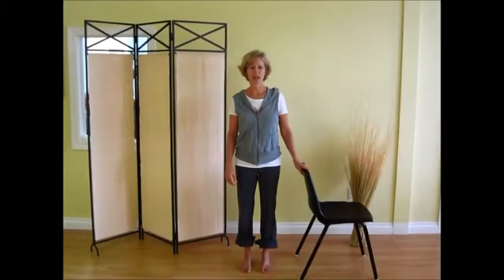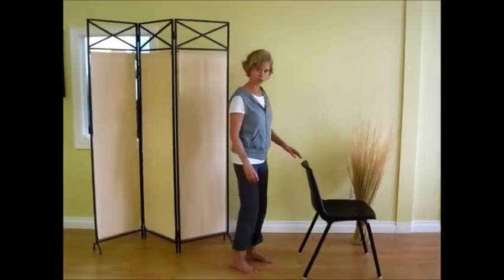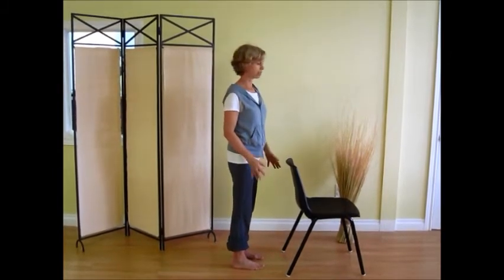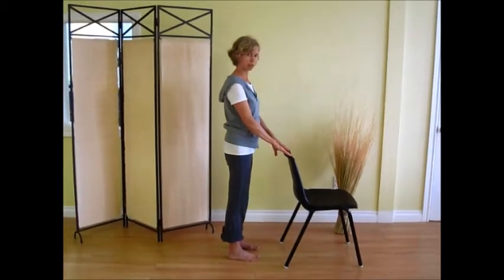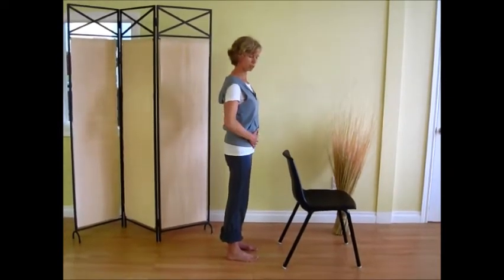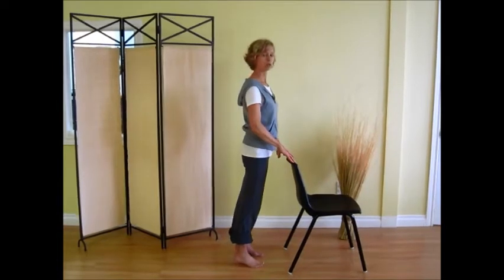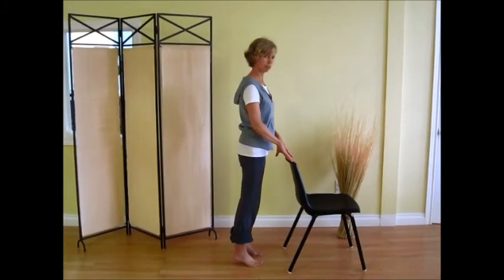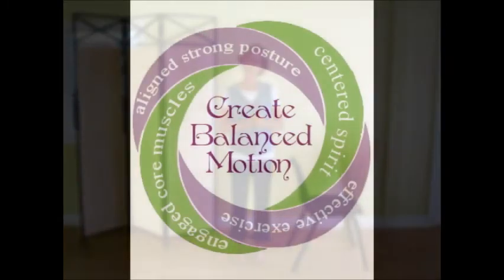Bone Building Vlog #1